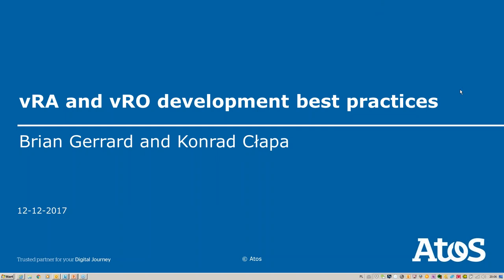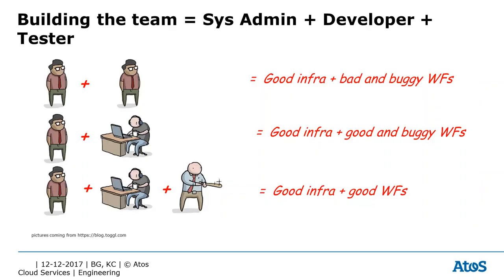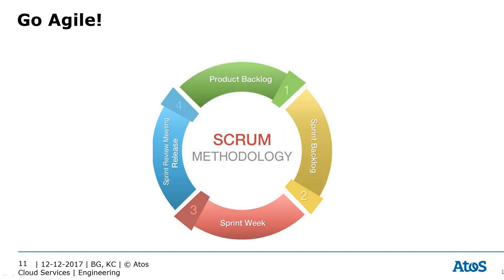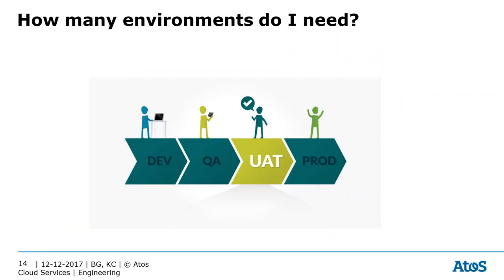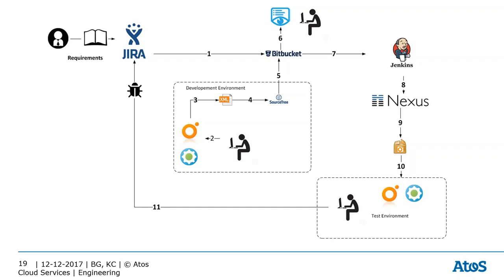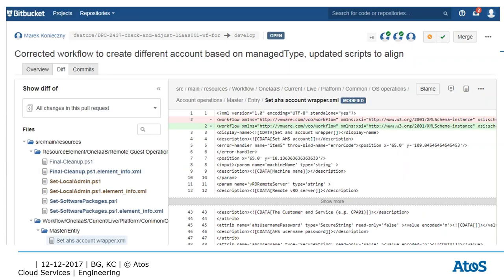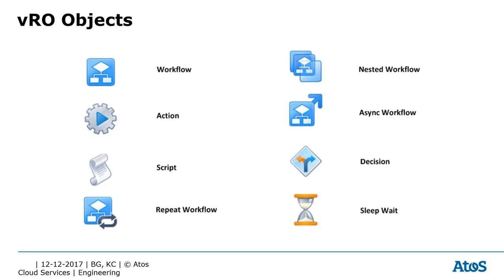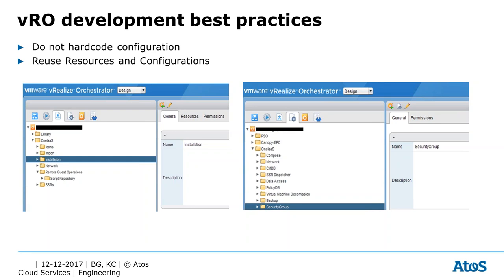vRO & vRA Development Best Practices with Konrad Clapa @clapa_konrad and Brian Gerrard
Konrad and Brian guide vRO and vRA administrators and developers through many of their lessons learned.

*About vBrownBag*

*vBrownBag TechTalks*